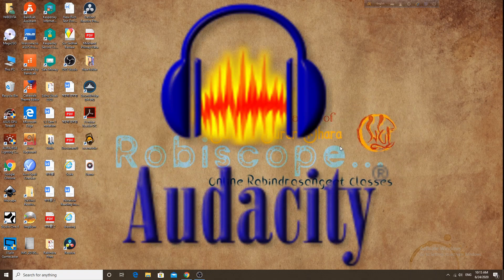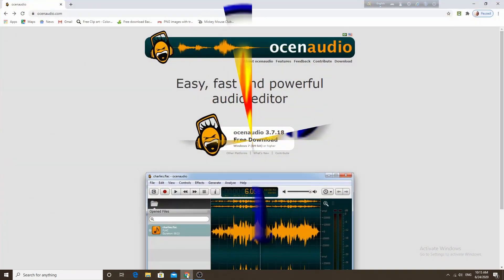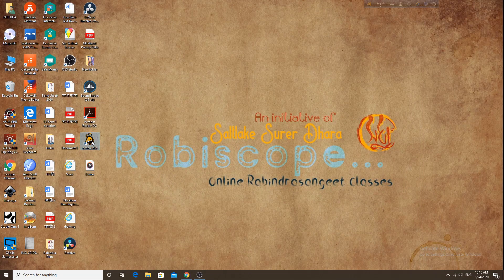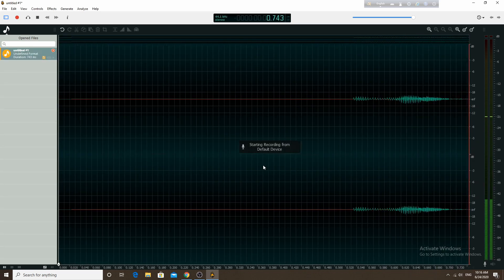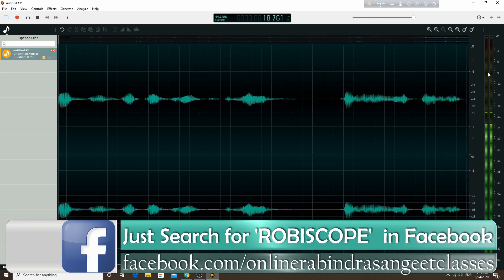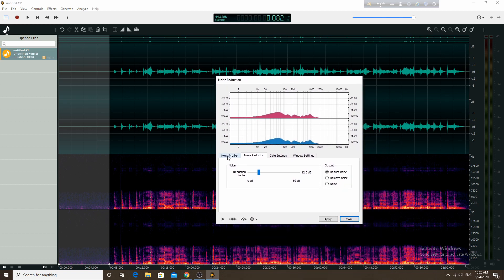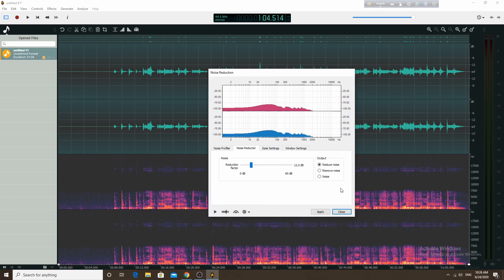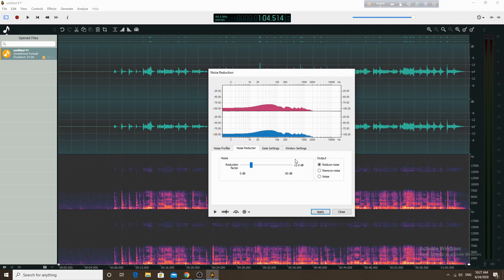সহজ উপায়ে গান রেকর্ডিং এর নয়েজ রিমুভ করুন // Noise Reduction Free ocenaudio Bangla Tutorial 2020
সহজ উপায়ে গান রেকর্ডিং এর নয়েজ রিমুভ করুন

 Noise Reduction with Free software ocenaudio Bangla Tutorial 2020

Exclusive One is to One Online Rabindra Sangeet Classes via Skype or Google Duo.

Key Features
1. Individual One is to One Interaction.
2. Voice training
3. Ear training (Most Important!)
4. Notation reading and writing
5. Sing with Digital Tabla
6. Musical Theories

Starting from just ₹ 250/- ($ 4/-) per class.

Just Search for ‘ROBISCOPE’ in Facebook…
Look for ‘ROBISCOPE’ in Google Search…
Just Search ‘ROBISCOPE’ in YouTube…
Get in Touch Via WhatsApp…

Link to download the excellent free Audio Editor...